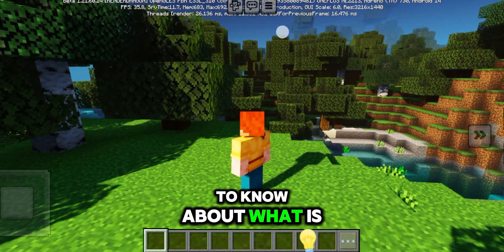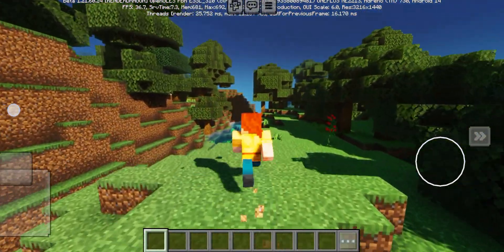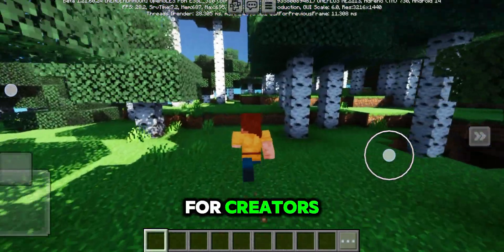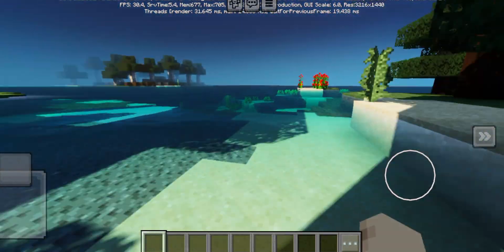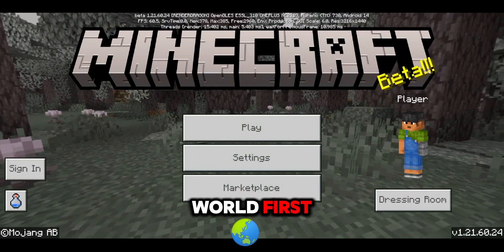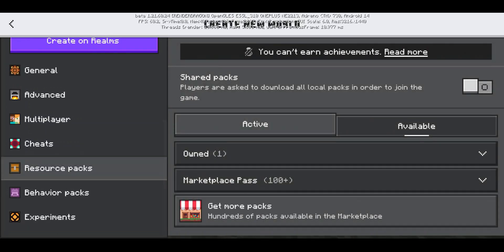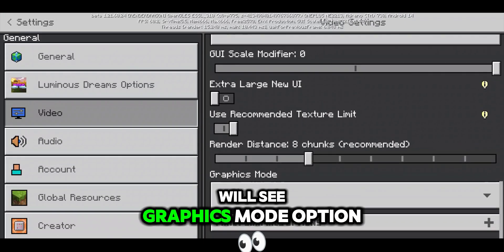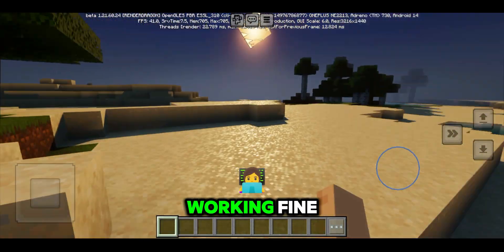How To Fix Deferred Technical Preview Not Available In Minecraft 1.21 Android/iOS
Enable Deferred Technical Preview Option on Minecraft 1.21 Update on Android or iOS Devices.

📌 Check Pinned Comment For Downloadable Contents.

🤳 My Device:
realme Narzo 50 6/128GB

➤ This Applies To Developer. There is never a need to strike a video down when you can get it removed on the same day and keep the channel and yourself happy.

Topics Covered In This Video (Ignore) :
1. deferred technical preview minecraft,
2. minecraft deferred technical preview,
3. how to enable deferred technical preview in minecraft,
4. deferred technical preview,
5. mcpe deferred technical preview,
6. deferred technical preview minecraft pe,
7. cara aktifkan deferred technical preview,
8. deferred technical preview minecraft shaders,
9. deferred technical preview minecraft download,
10. how to enable deferred technical preview in mcpe,
11. how to enable deferred technical preview in mcbe